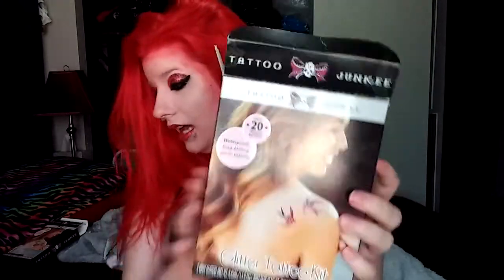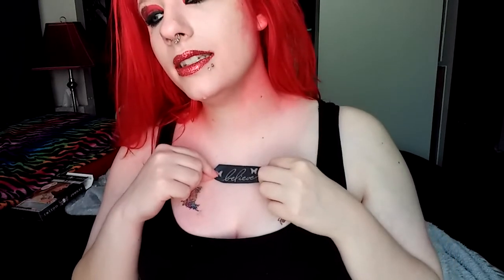I'm a tattoo artist!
Sorry I don't know how interesting this will be but enjoy none the less!